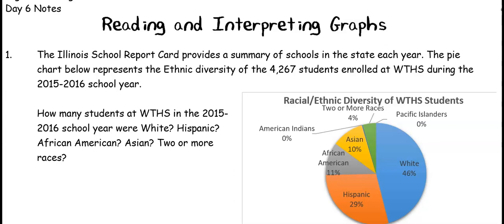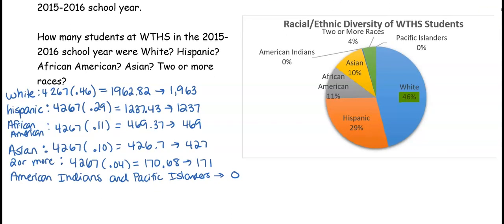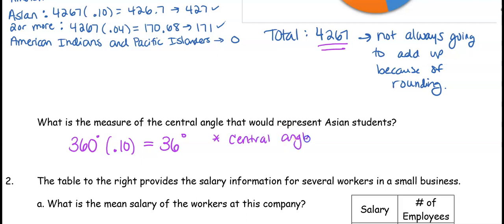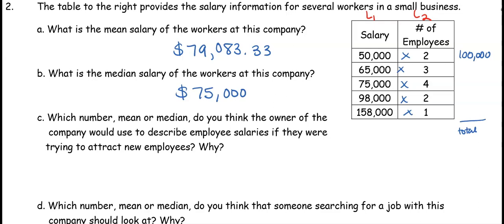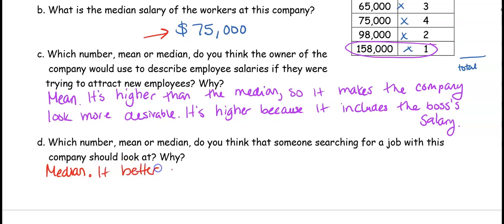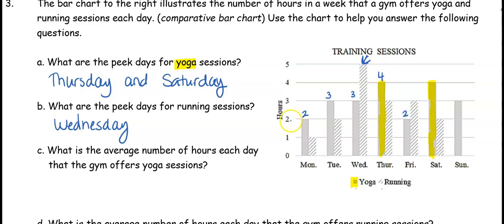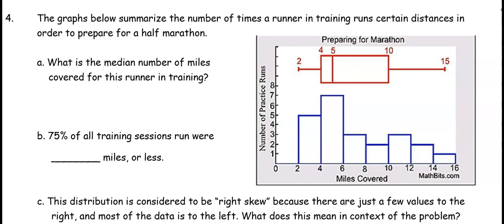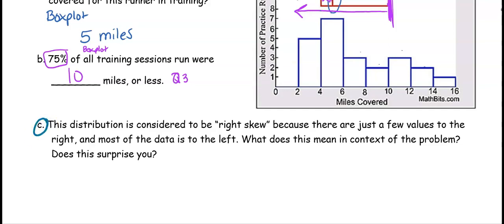Day 6 Reading Graphs